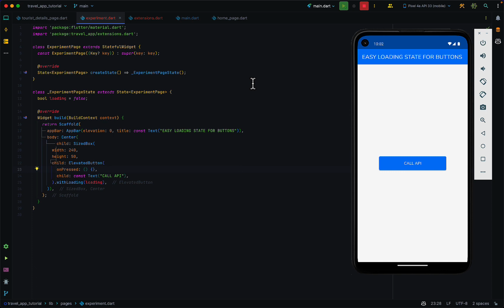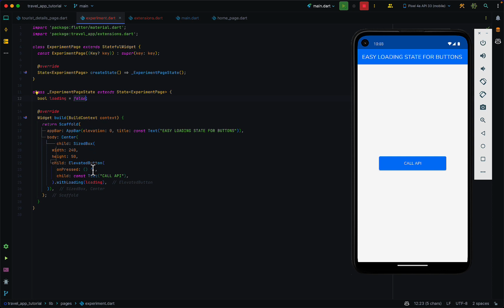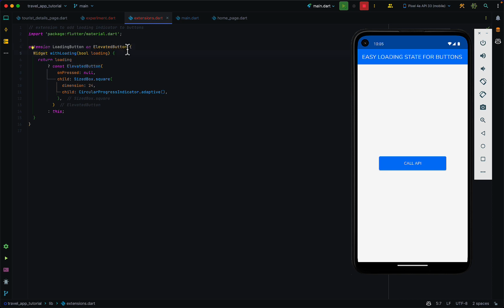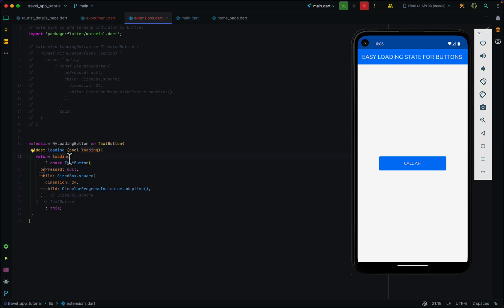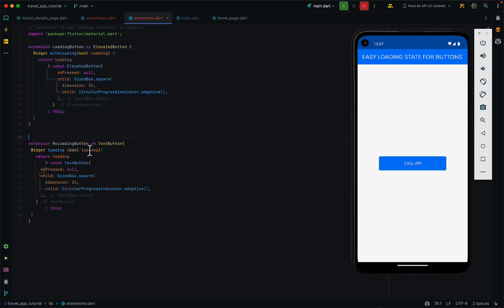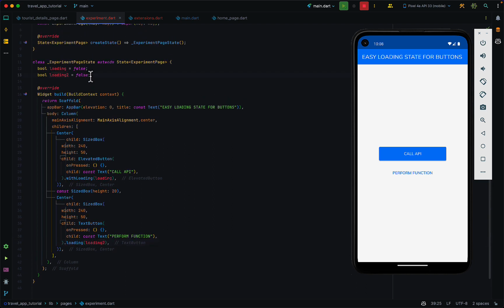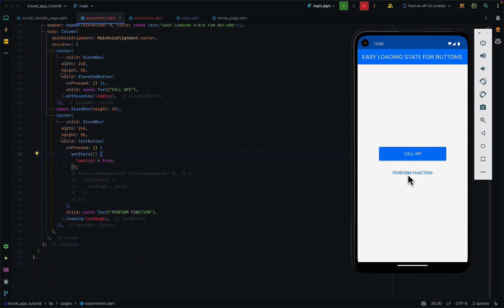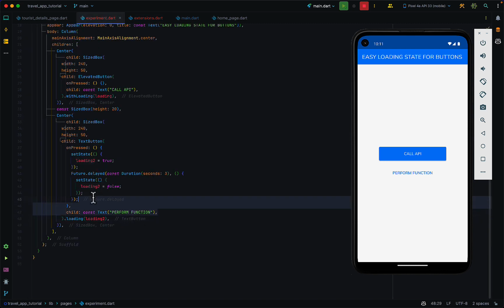Streamline Your Flutter Code: Adding Loading States with Dart Extensions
Are you tired of writing repetitive code to handle loading states on your Flutter widgets and buttons? In this tutorial, I'll show you how to use Dart extensions to simplify your code and add loading states to all your elevatedButtons and widgets. With just a few lines of code, you can easily switch between a circular progress indicator and your button/widget, saving you time and streamlining your code. Watch this tutorial to learn how to simplify your Flutter app development with Dart extensions